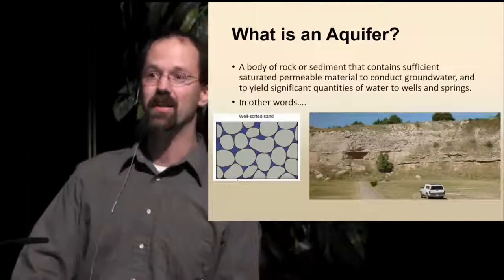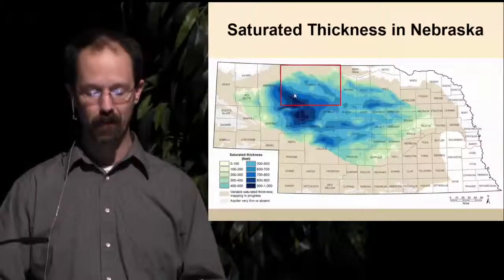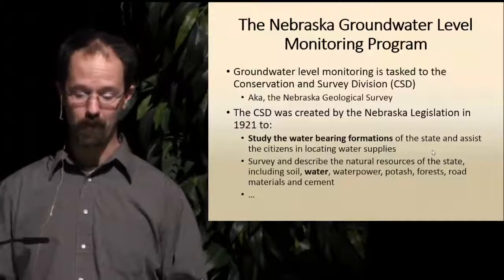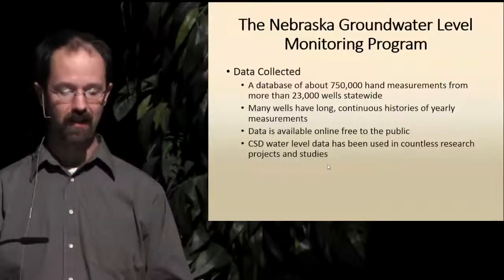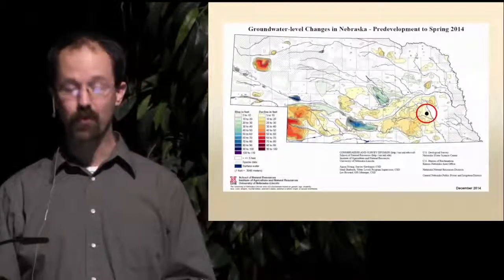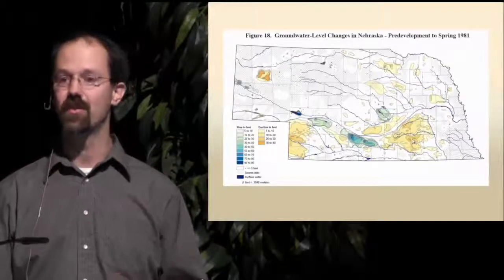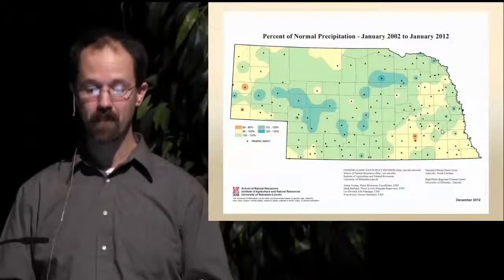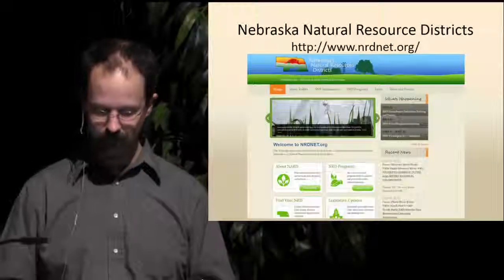Groundwater Monitoring Program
Aaron Young
survey geologist, UNL School of Natural Resources